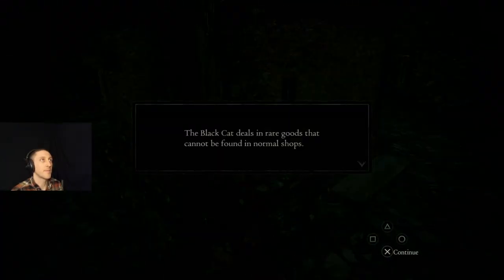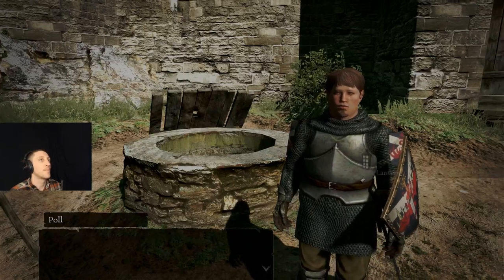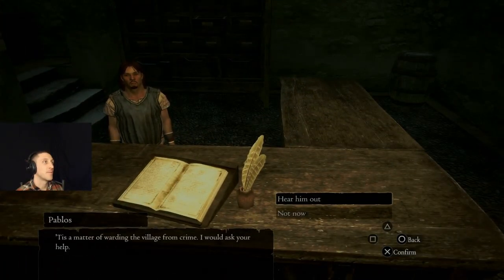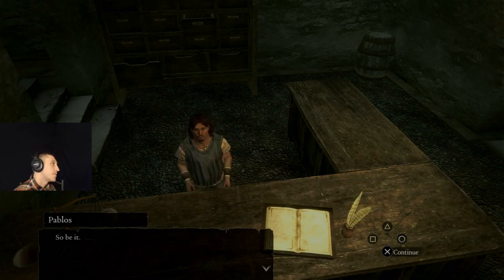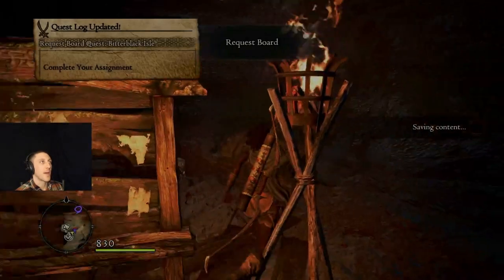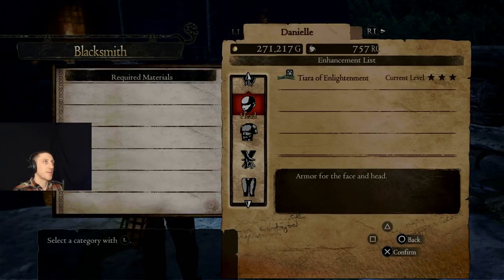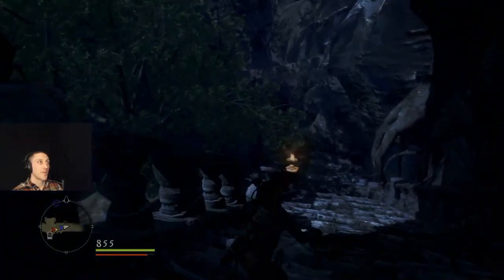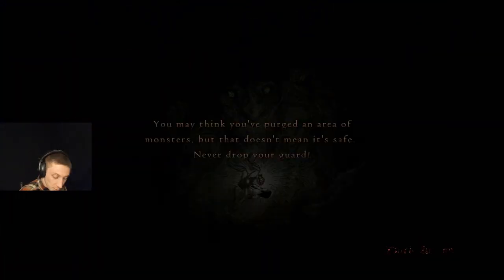Dragons Dogma Dark Arisen Let's Play Ep. 8: Backtrack to Cassardis!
Following our arrival to Gran Soren, our hero travels back to the small fishing town of Cassardis in order to investigate a mysterious figure that appears on the dock in the middle of the night. This hooded figure is part of the Bitterblack Isle DLC which we will be exploring in depth at the end of this series.

     Our hero has heard of many treasures only located on the isle and perhaps a short excursion is in order?